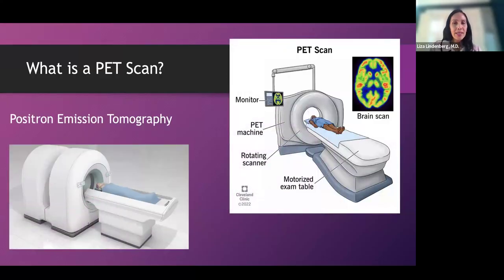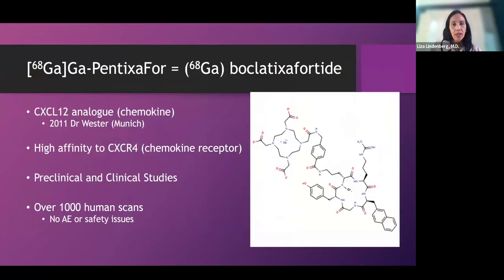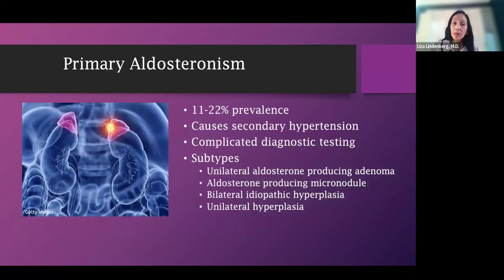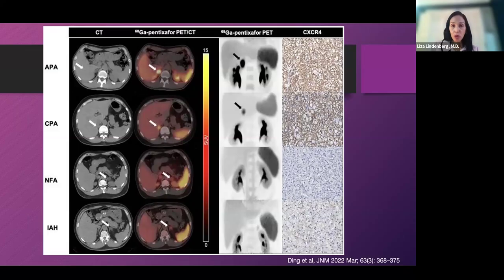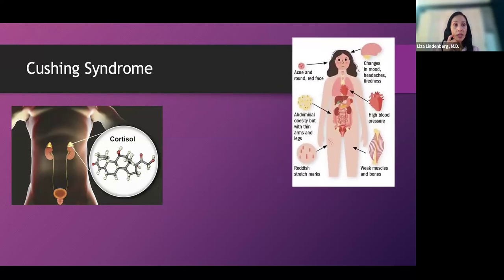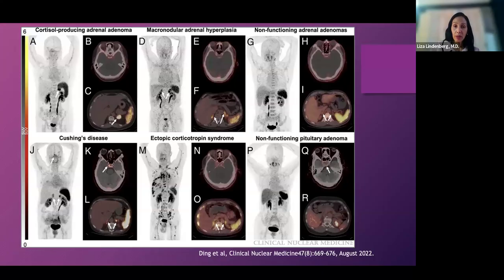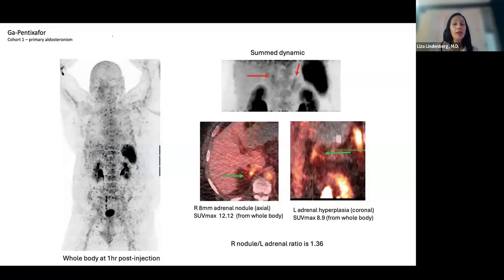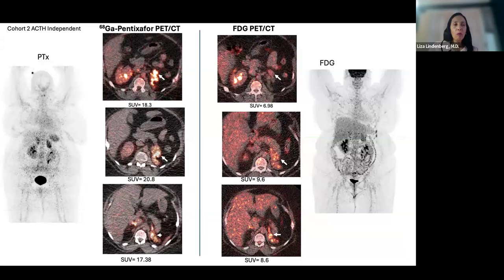Imaging adrenal adenomas with [68Ga]Ga-PentixaFor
With Liza Lindenberg, M.D., Molecular Imaging Branch, National Cancer Institute.

Presented October 3, 2025 at Navigating Adrenal Health 2025, NADF's inaugural virtual conference for patients and caregivers.